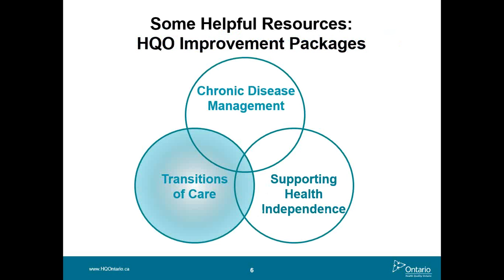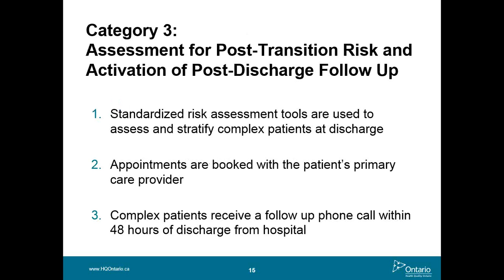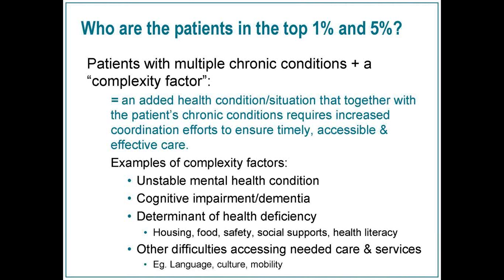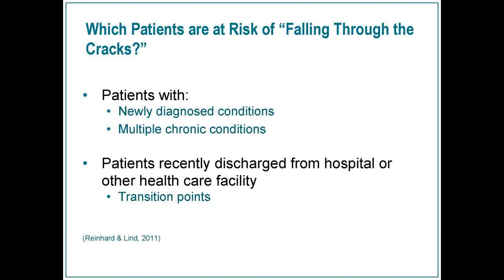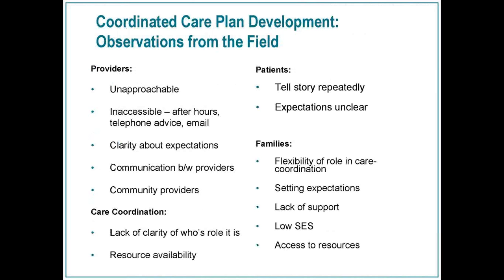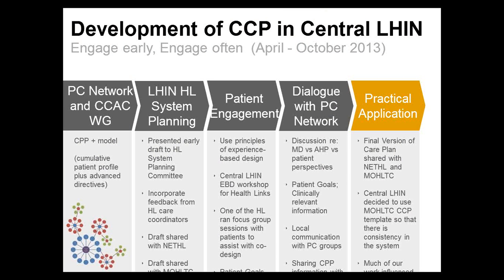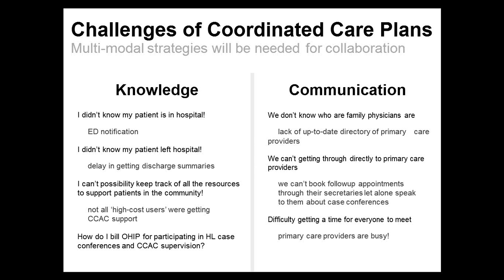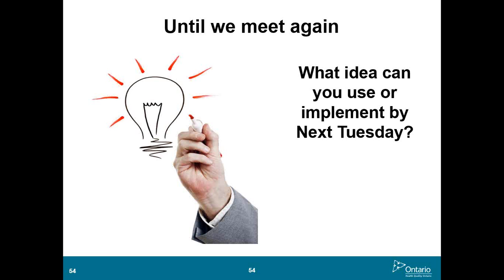Conducting individualized care and discharge planning